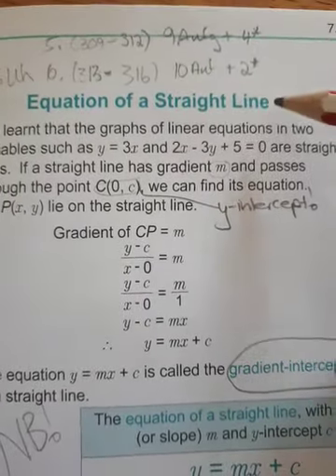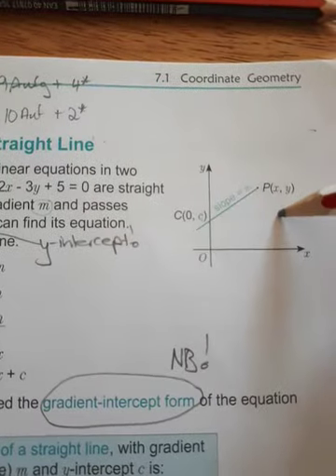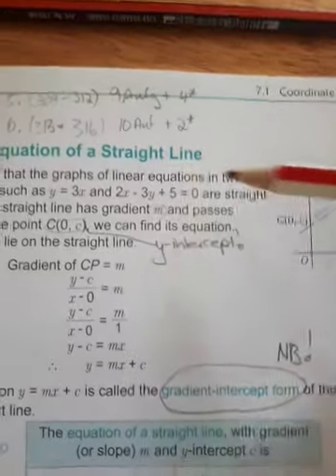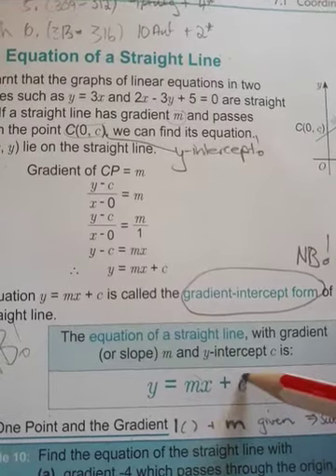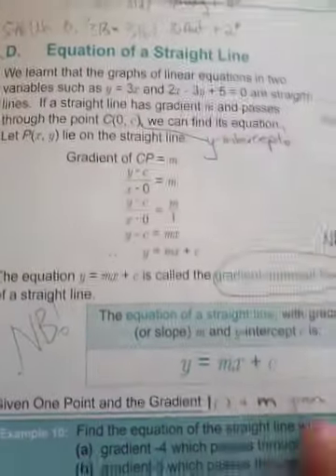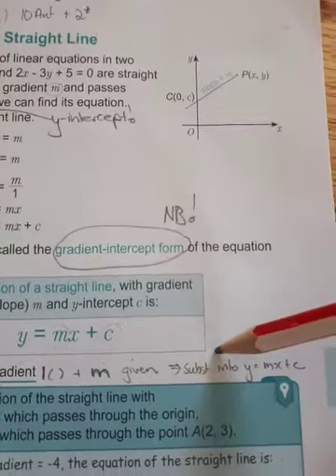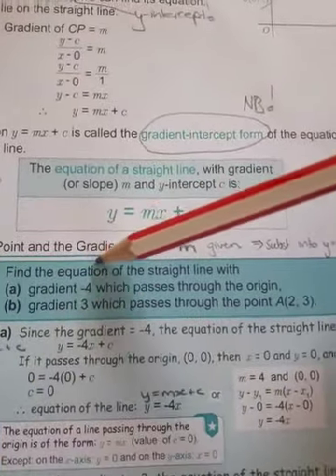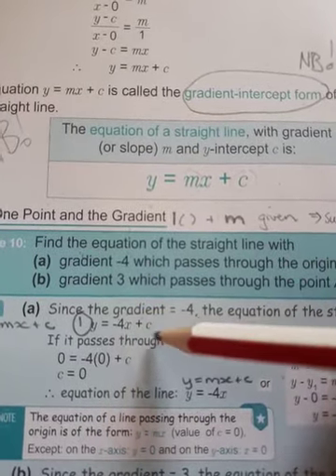Equation of a straight line in coordinate geometry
find equation for a straight line in coordinate geometry
Find the equation for a straight line when 1 point and the gradient is given
1 coordinate and gradient of a straight line is given, find the equation
Find the equation when 1 coordinate and gradient m is given
NSSCO Gr 10 pg 309 eg 10